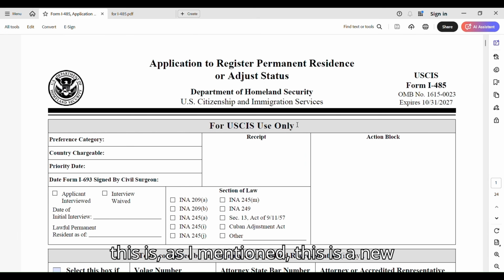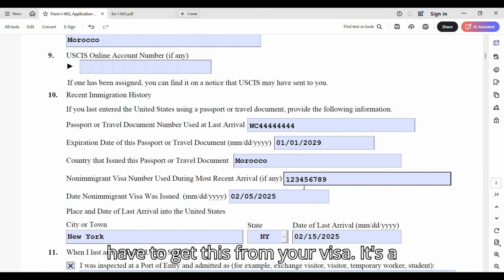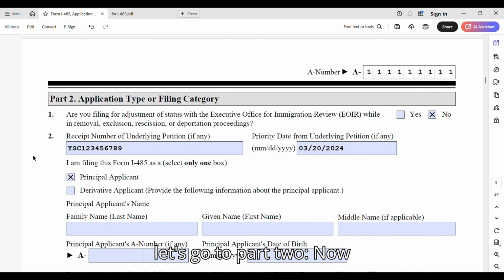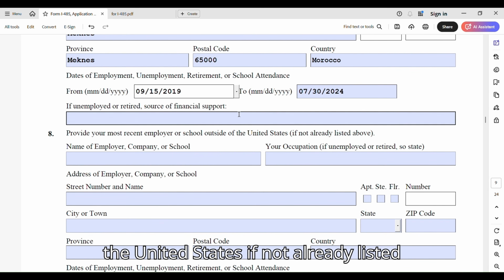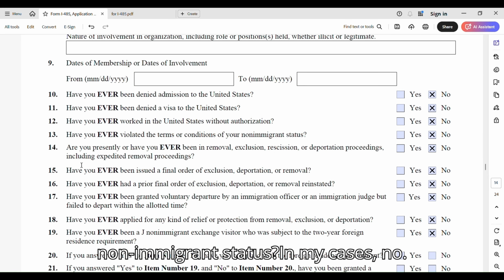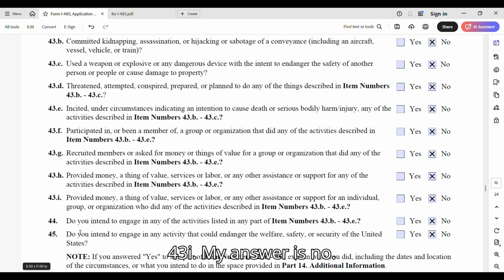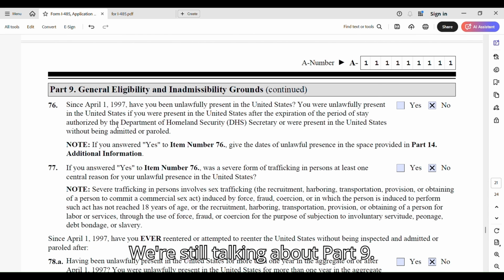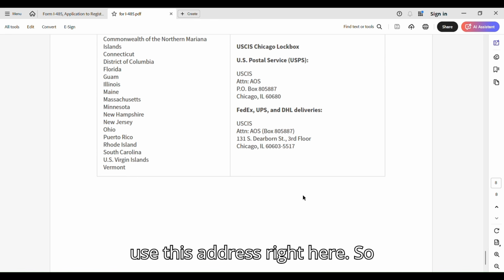New Form I-485 || How to Fill out Form I-485 ADJUSTMENT OF STATUS. Edition 01/20/2025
This video will help you to file new Form I-485 Adjustment of Status edition 01/20/2025 step by step with clear instruction.
Please consider supporting this channel using the Super Thanks feature and thank you.

1- Case Creation: Once USCIS sends your I-797 approval notice, they will send your approved petition to the National Visa Center (NVC) for processing. At NVC, we will create your visa case and enter the data from your petition into the system. After creating your case, we will send you instructions for processing, as well as a Welcome Letter that includes your Case Number and Invoice ID
2- Case Review: Before the National Visa Center reviews your case, you must pay all fees and submit all required documents, such as:
Petitioner’s Affidavit of Support;
Supporting financial documents;
Applicant’s DS-260, and
Applicant’s civil documents.
 Public Inquiry Response: such as questions,  changing address and withdraw your petition

Fallow me on Social Media!